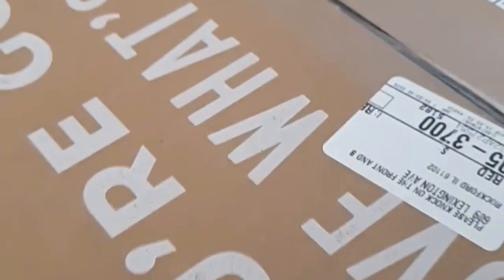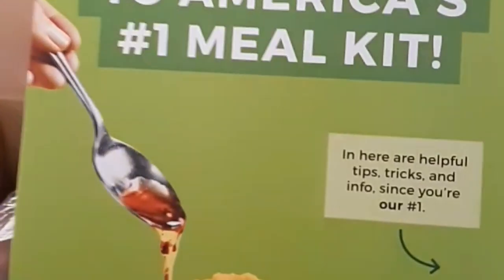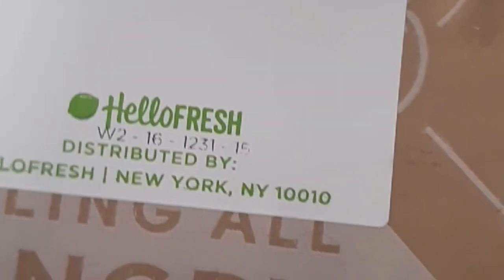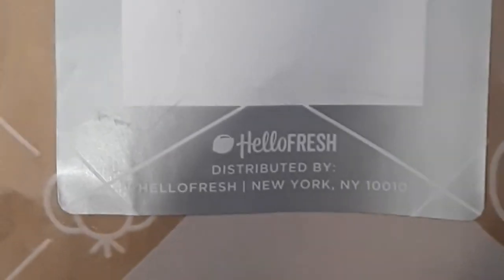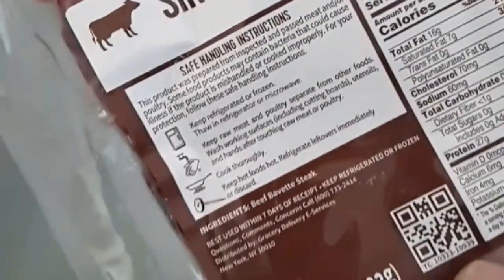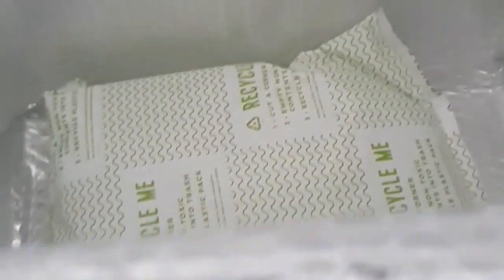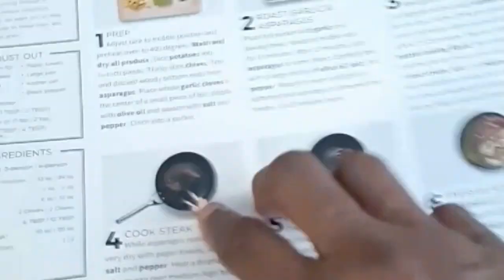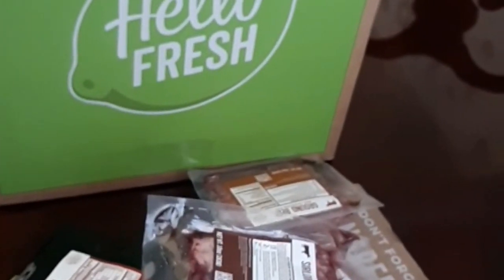MY PACKAGE CAME YEY